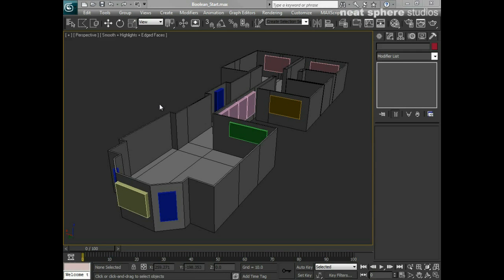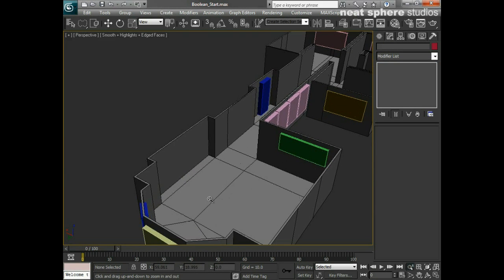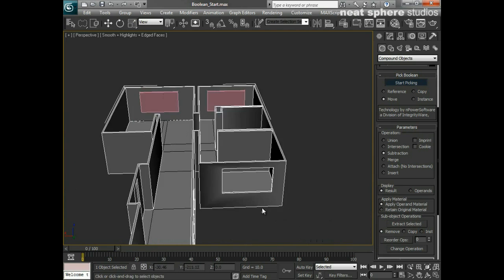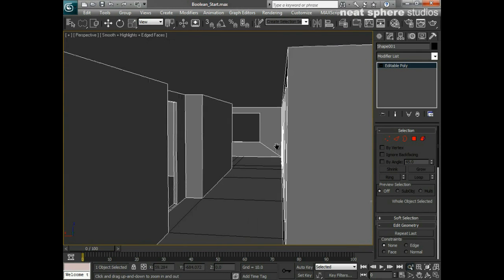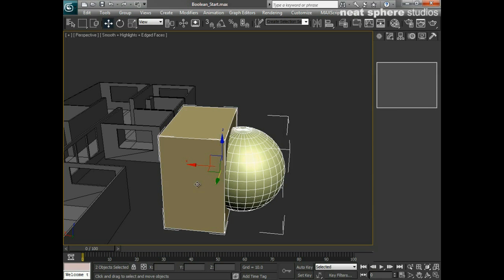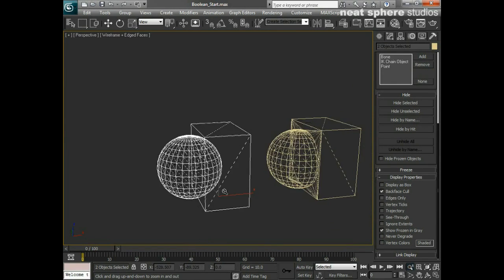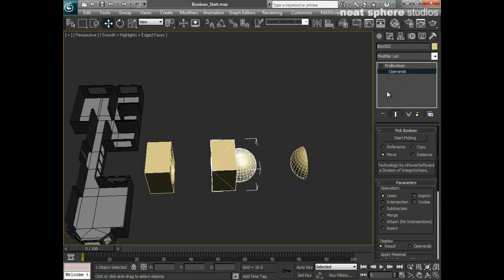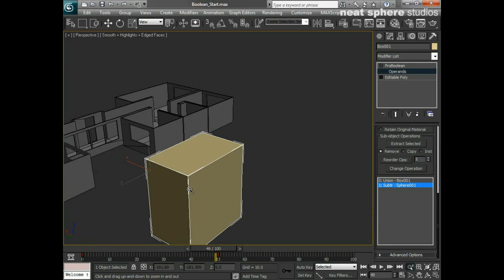Learn Autodesk 3ds Max - Chapter 6 - Boolean operations with Pro Boolean